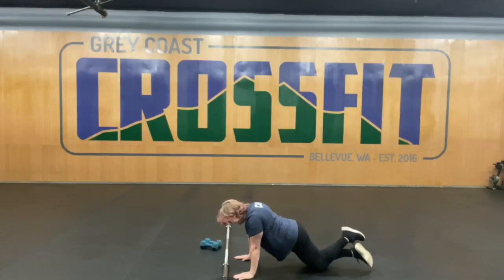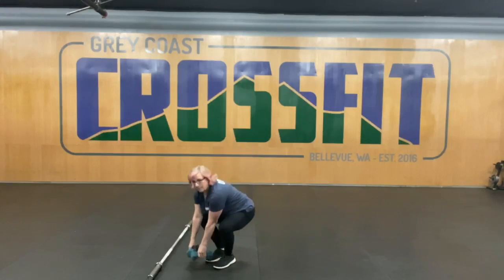At-Home WOD (5/24/2020) - Grey Coast CrossFit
Happy Sunday on our awesome holiday weekend!!! Today, we have Joan, who decided to change things up a little bit (mostly in hair color) for our next at-home WOD for today, 5/24/2020.

Today's Warm Up, Strength, WOD, and Finisher is...

Warm Up
5 Minute AMRAP
20 Jumping Jacks
20 Mountain Climbers
10 Scapular Push Ups
10 Barbell Romanian Deadlifts

Strength
5 Sets of...
10 Sumo Deadlifts

WOD
Tabata
8 Sets of (20 sec on/10 sec off)...
Tabata 1: Dumbbell Ground to Overhead
Tabata 2: Push Ups
Tabata 3: Up Downs
*1 Minute of Rest between Tabatas*

Finisher
3 Sets of...
12 Barbell Bent Over Rows
1 Minute of Hollow Flutterkicks